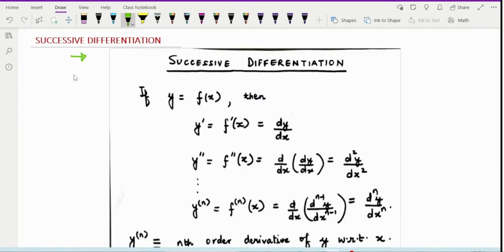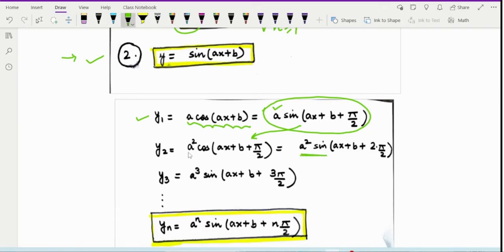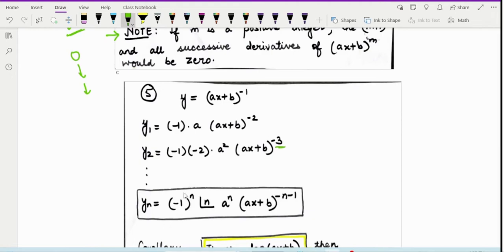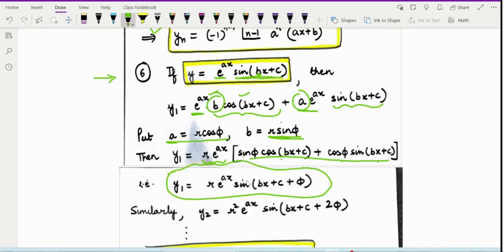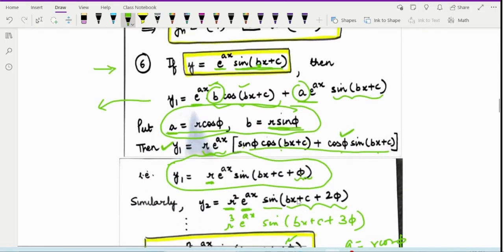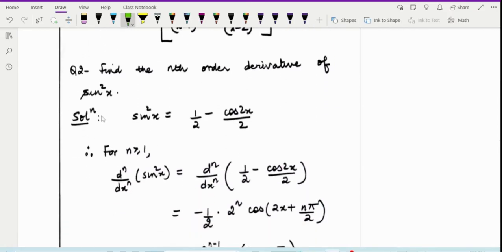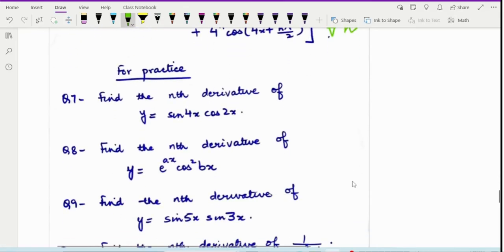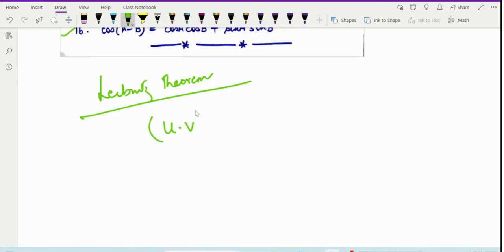Successive Differentiation-I (Finding nth-order derivatives)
Successive differentiation, finding nth-order derivatives, nth differential coefficients of some standard functions, practice questions, useful trigonometric formulae, nth derivative, engineering mathematics